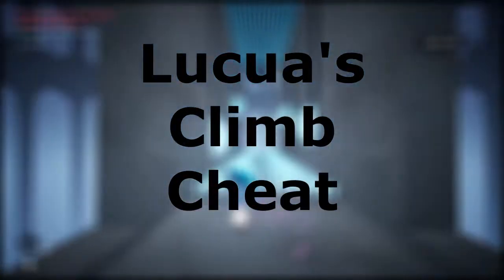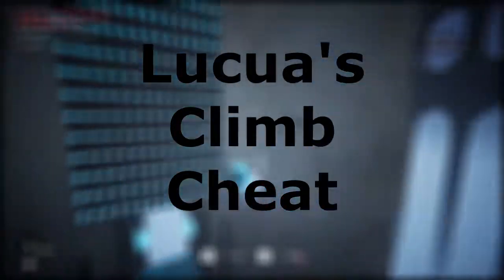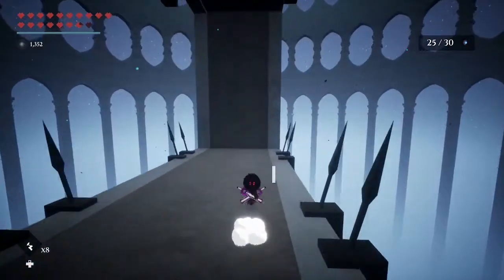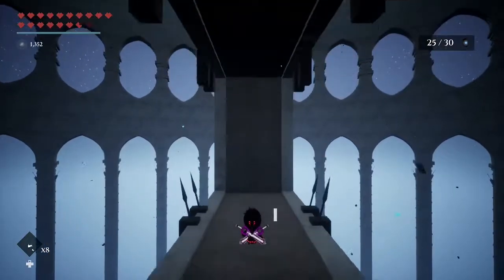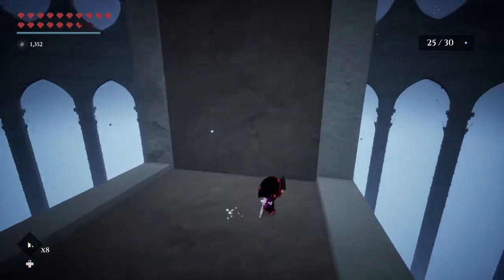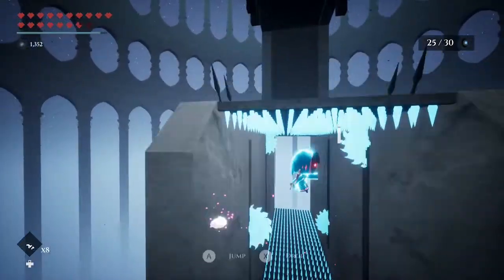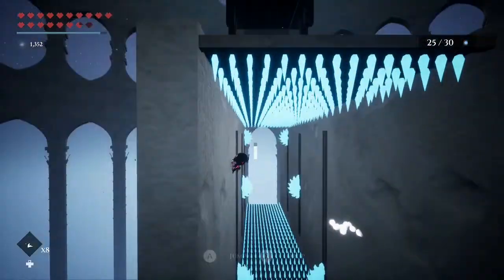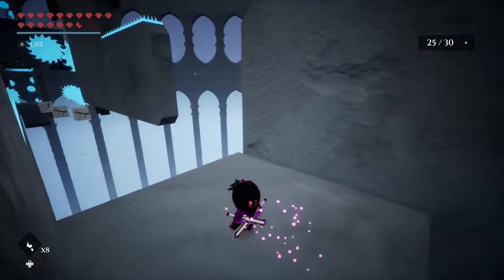BLUE FIRE | HOW TO CHEAT LUCUA'S CLIMB VOID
You can cheat Blue Fire's lucua's climb void all you need is the spin attack. so here a Lucua's climb cheat walkthrough.